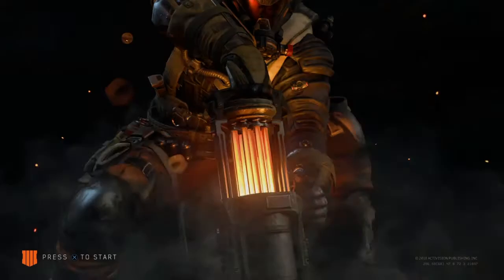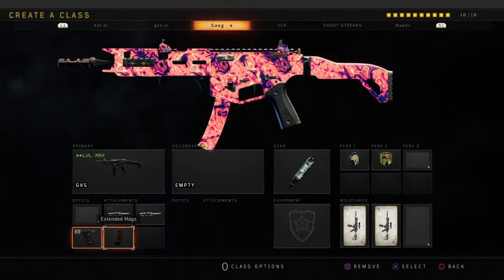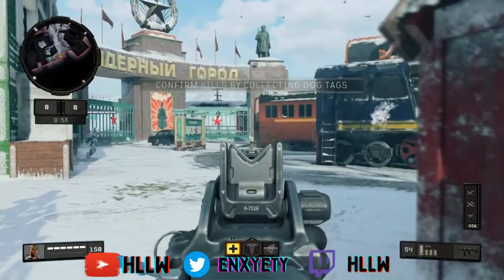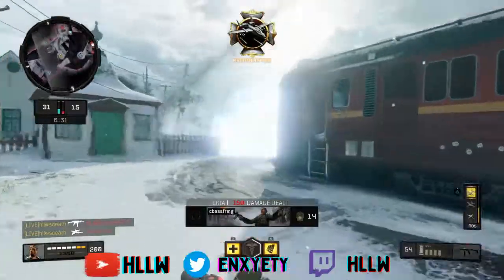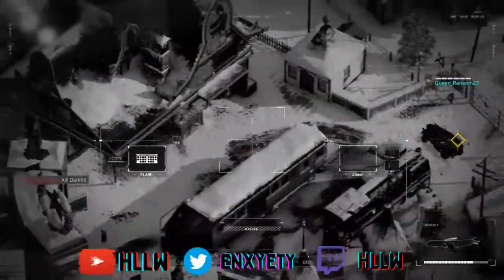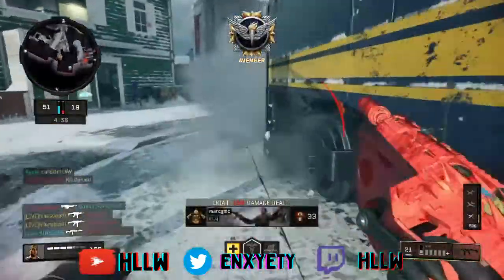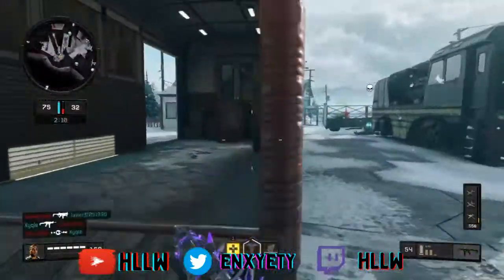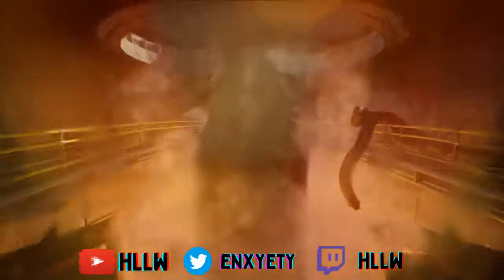This " 𝓖𝓚𝓢 " Class Setup = 𝔾𝕌ℕ𝕊ℍ𝕀ℙ (COD BO4) BEST GKS CLASS SETUP 2020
(Made Possible By GOD🦋)
SUPPORT -A- CREATOR CODE
⚡️XIGH⚡️

●🎮 Playstation- hllwsdeath / enxyety

●🎮Epic- YouTube-hllw

bo4, chainfeeds, bo4year2, PS4share,PlayStation 4,Sony Interactive Entertainment,SHAREfactory™,{5859dfec-026f-46ba-bea0-02bf43aa1a6f},hllwsdeath,black ops 4 gameplay,black ops 4 all weapons,black ops 4 best class setup,black ops 4 black ops 4,black ops 4 dark matter,black ops 4 diamond camo,black ops 4 s&d gameplay,gunship bo4,call of duty cold war,call of duty modern warfare,call of duty mobile,call of duty warzone,call of duty 2020,call of duty black ops,call of duty aimbot, K3, chainfeeds,